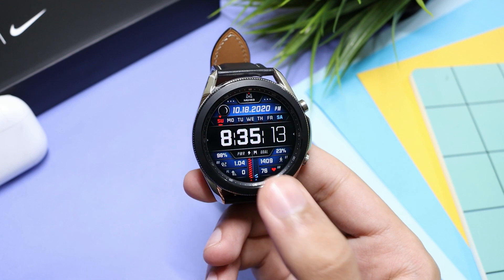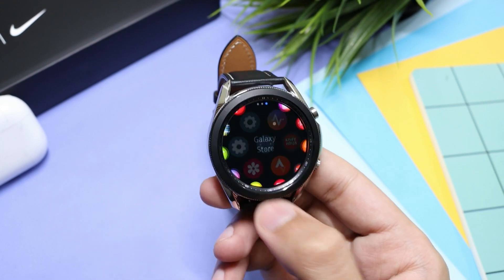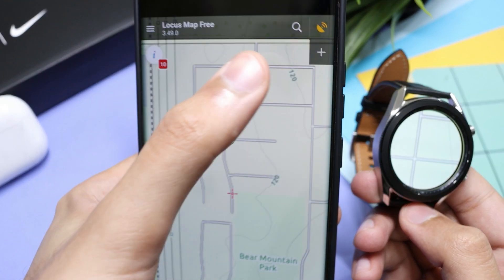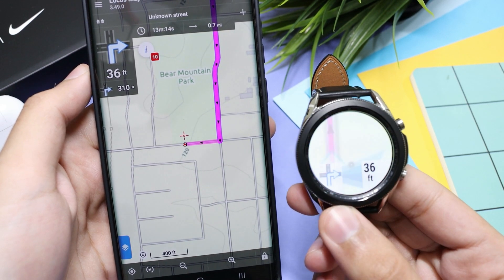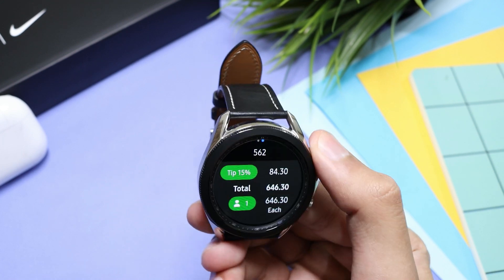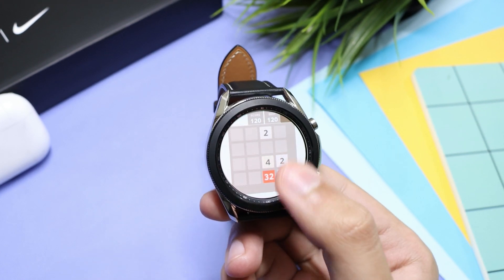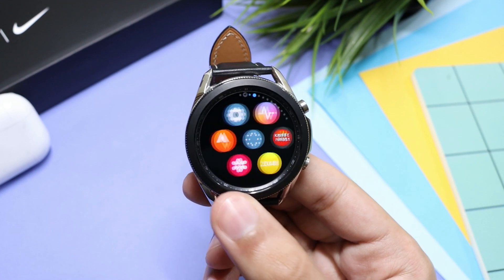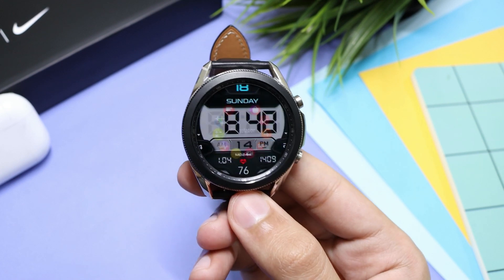7 Must Have Useful Apps For Samsung Galaxy Watch 3 !!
Following are the links for the Apps

Watch Faces Used In Video